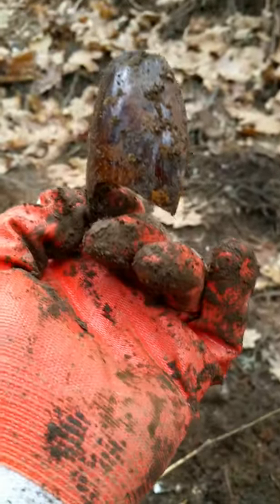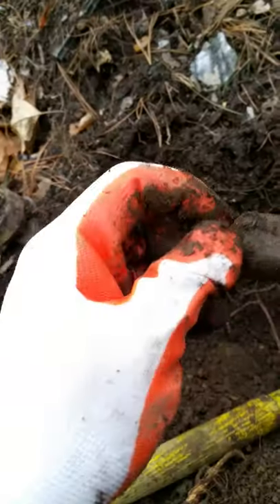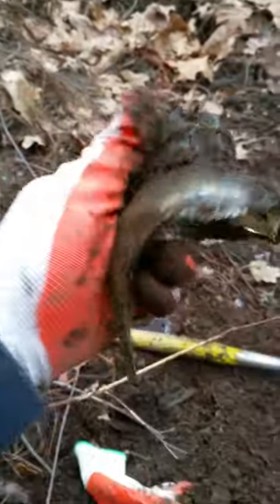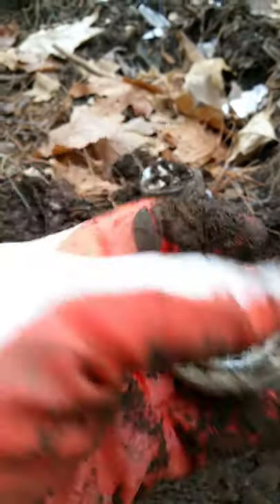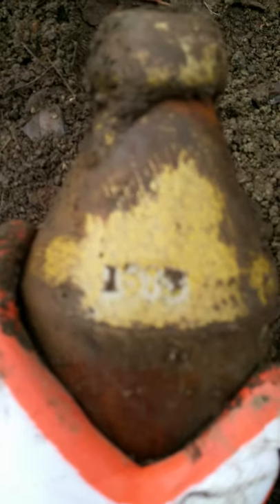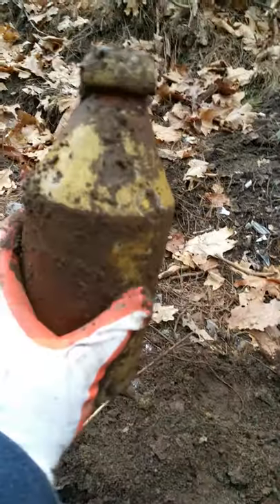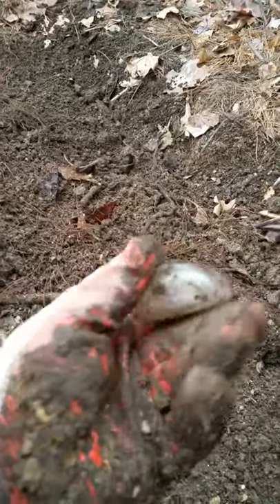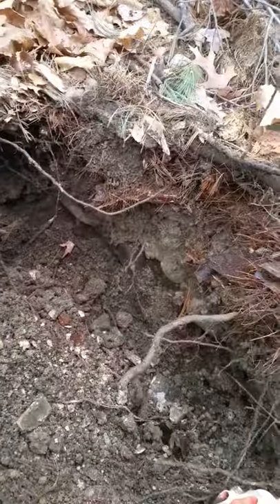My first stoneware beer bottle! NH bottle dig